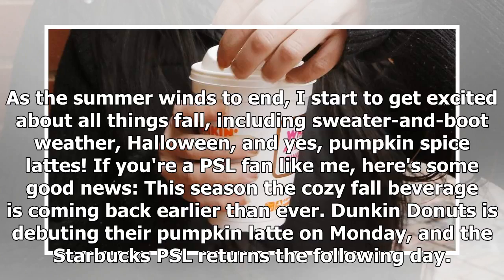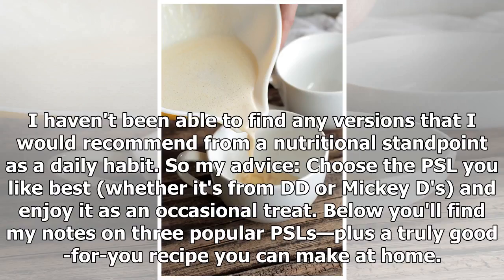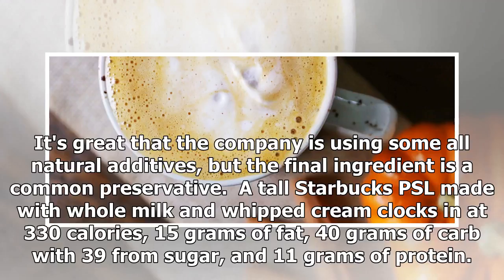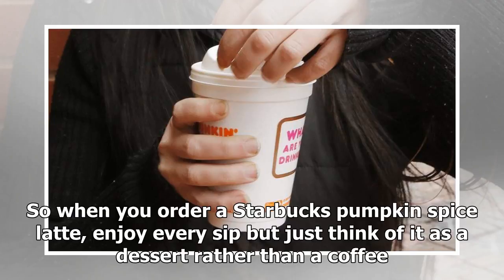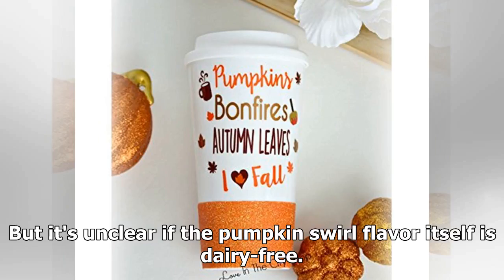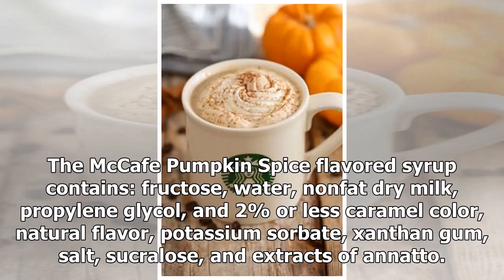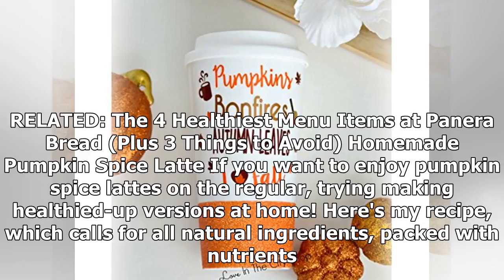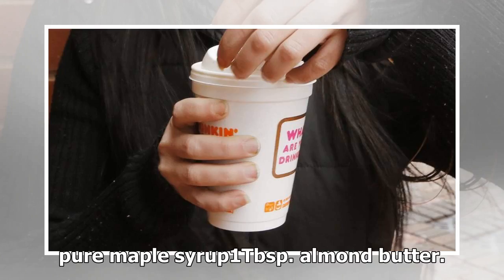Things to know about Pumpkin Spice Lattes, from a nutrition expert Who loves them